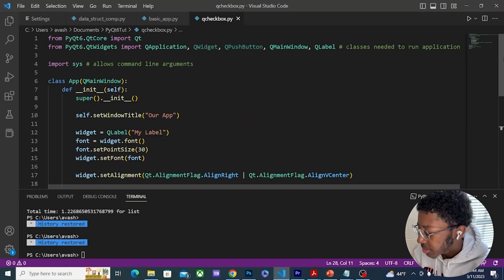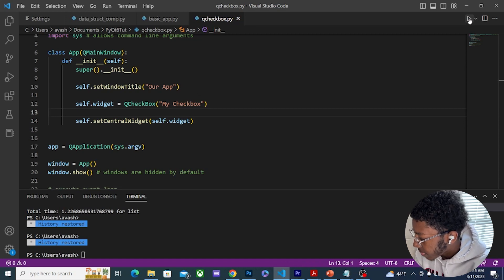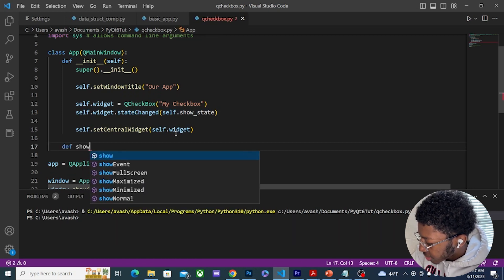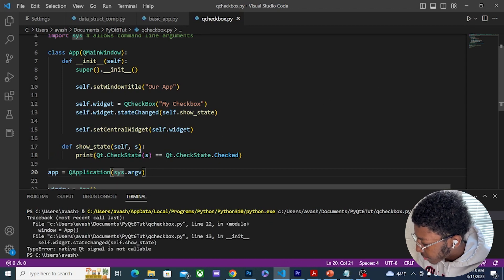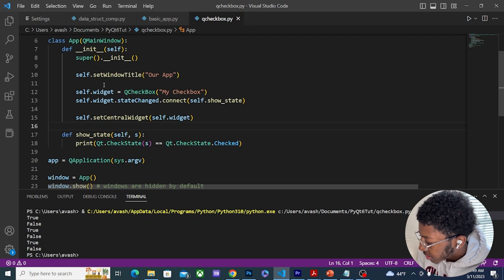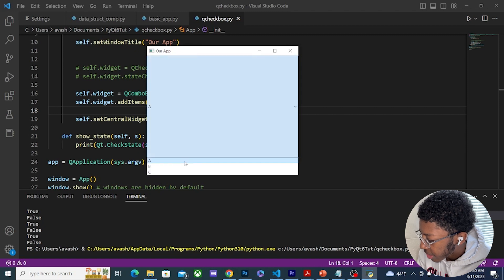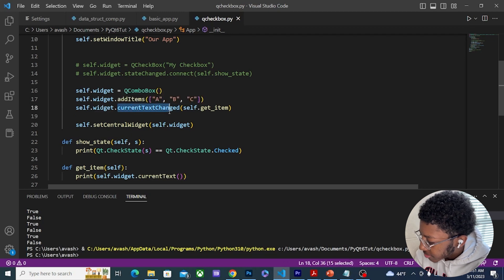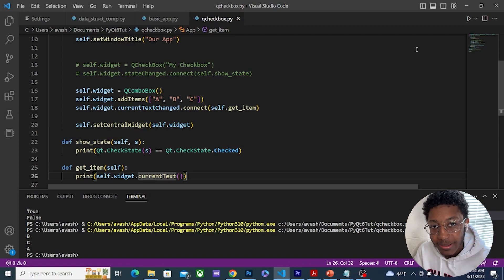QCheckBox and QComboBox in PyQt6 | Creating Powerful GUI's with PyQt6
Hello everyone, in today's video I'll be introducing two new widgets: QCheckBox and QComboBox. With these, I also demonstrate some signal and slot functionalities.

Timestamps:
00:00: Introducing QCheckBox
01:22: QCheckBox signals and slots
03:31: Introducing QComboBox
04:52: QComboBox signals and slots